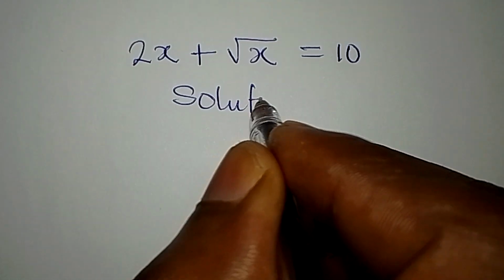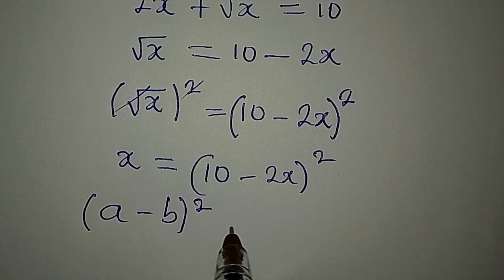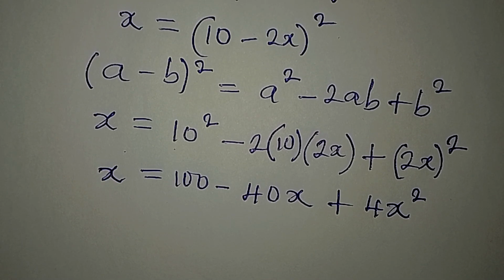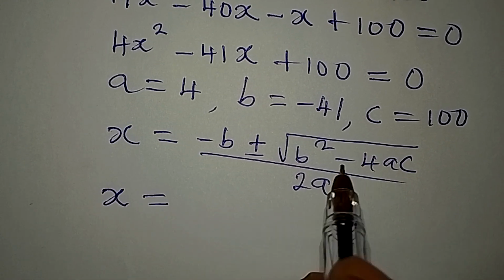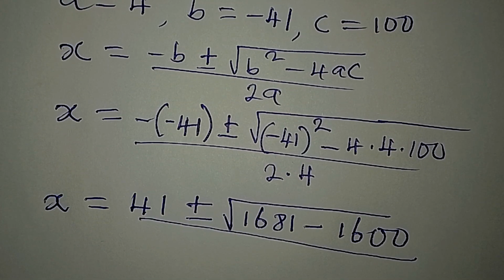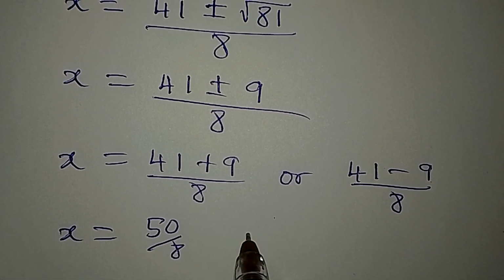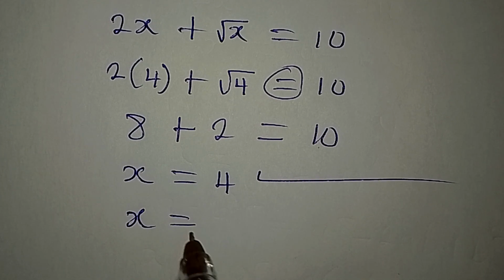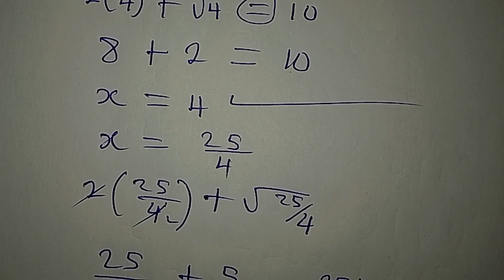Indian Olympiad Mathematics | only one solution is satisfying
This is beautifully solved for you guys